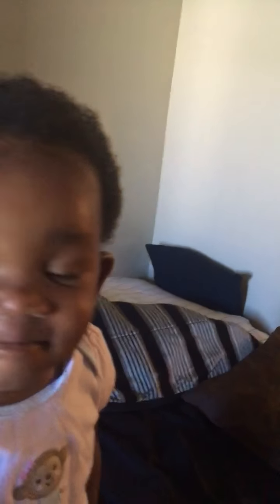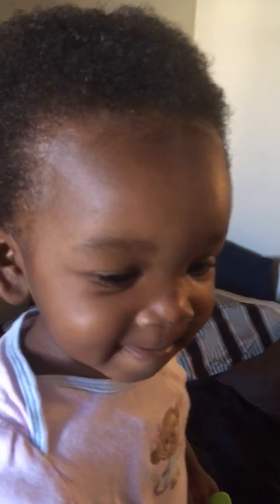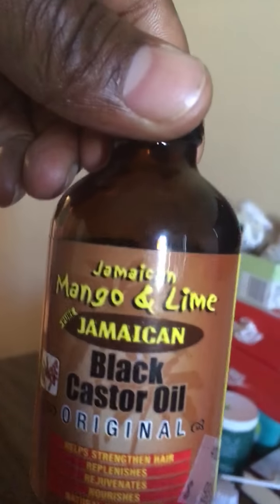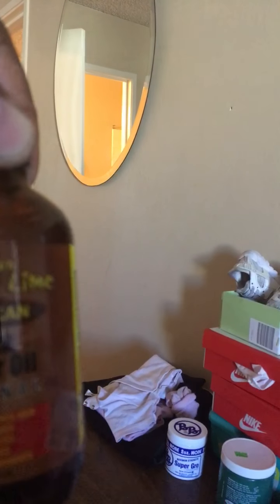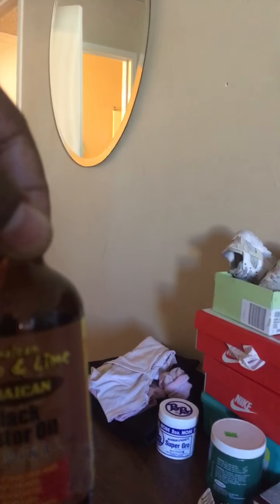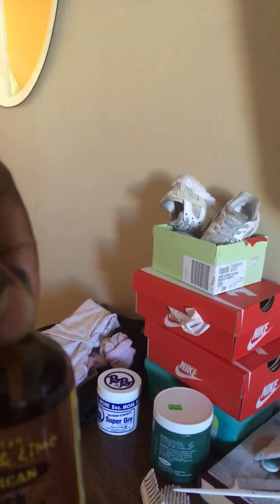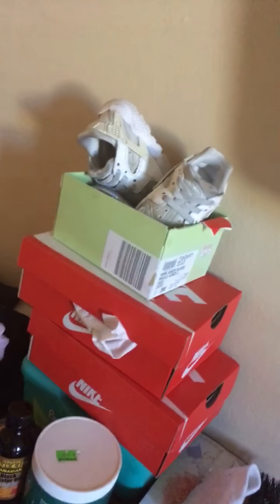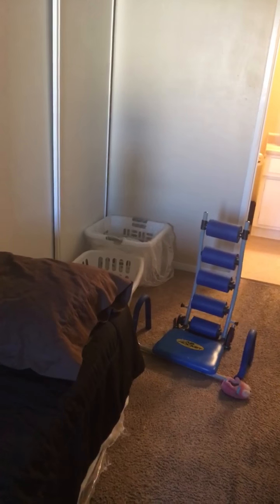How to grow baby hair